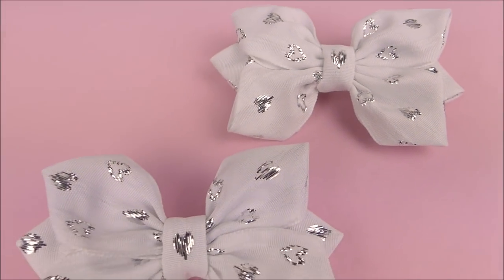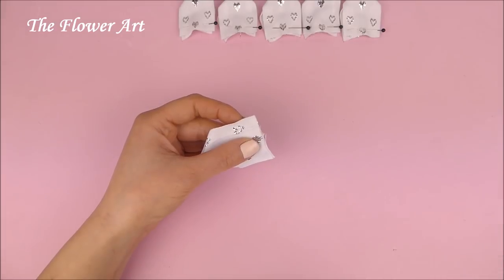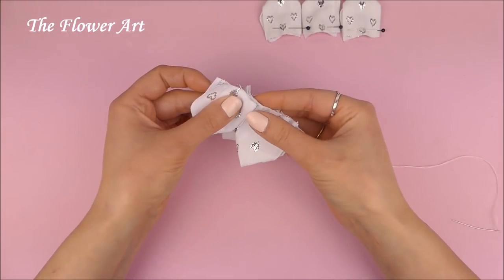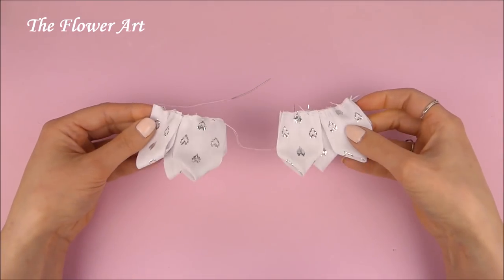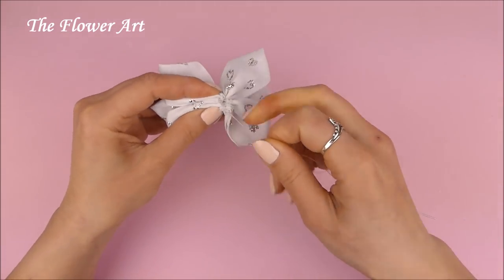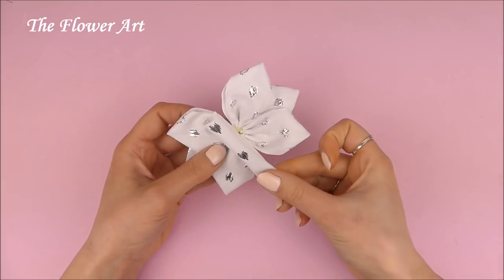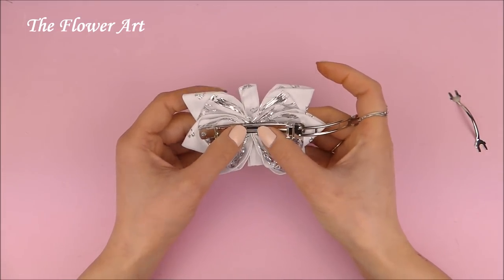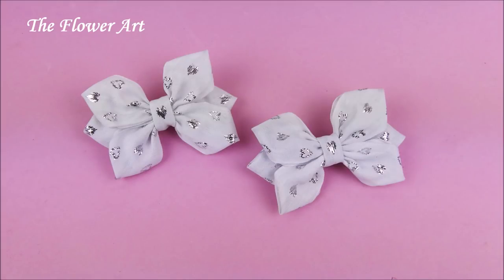DIY Hair Bow I How To Make Ribbon Bow I Kanzashi Tutorial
Hello everyone, all the measurements and materials are in the video.But i am going to write them here as well:
Measurements: Ribbon - With: 4cm
Cut 6 pieces with size: 4cm X 11cm
Materials: Ribbon, Scissors, Gluegun, Needle and Thread, Lighter, Hair clip.

I hope you are going to like this super pretty hair bows. They are super easy to make and are perfect for every hairstyle!